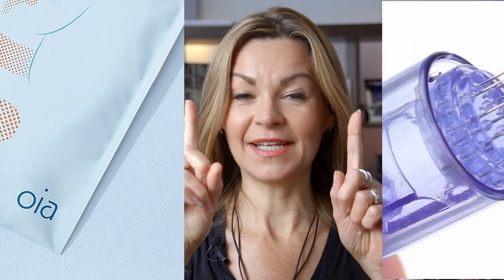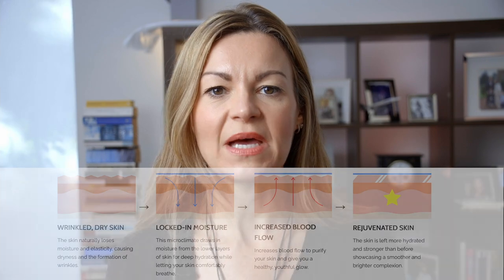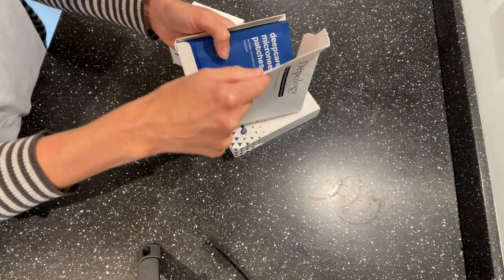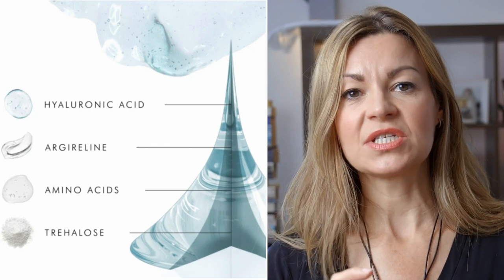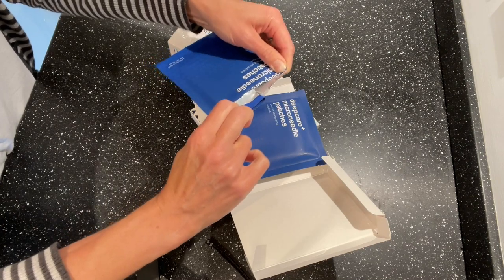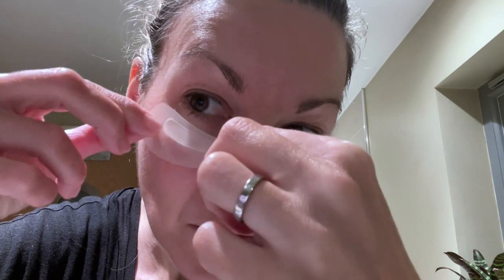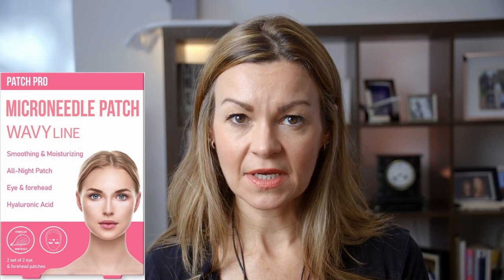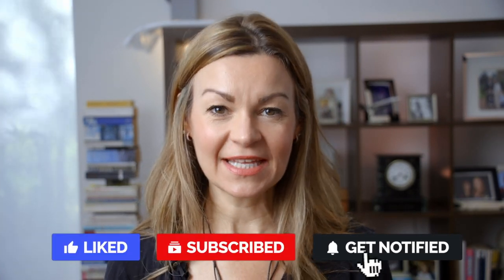Microneedle eye patches review: Do dissolving darts give a better plumping effect?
You've heard of anti-aging eye patches.. now there's anti-aging microneedle eye patches, where the tiny pointed tips are designed to reach into the deeper layers of your skin for an even greater plumping and hydrating effect. So how do they compare to regular patches, and what are the smart buying options?
In this video I put Depology's micro-dart patches to the test with a before and after look at the results.

Patch Pro microneedle patches £28.99 for four pairs $31.99
Skyn dissolving microneedle patches £14 for 1 pair $39 for 3 pairs